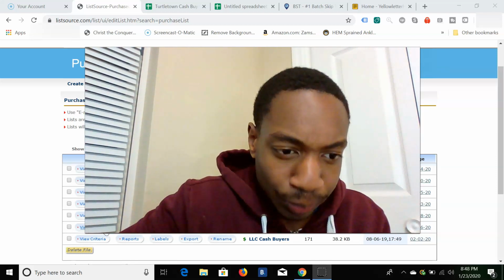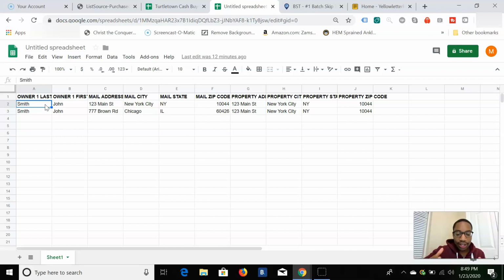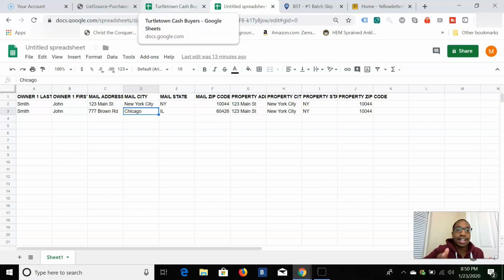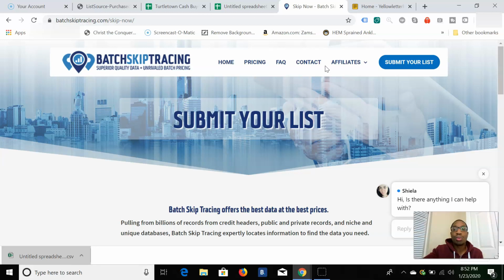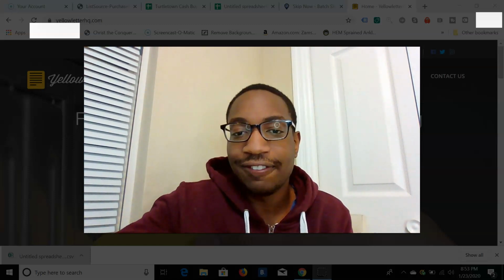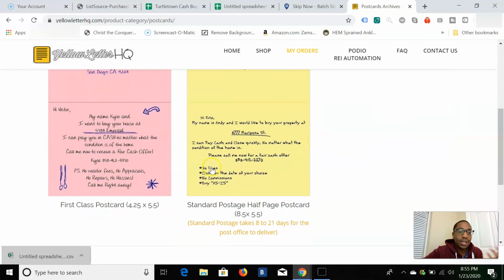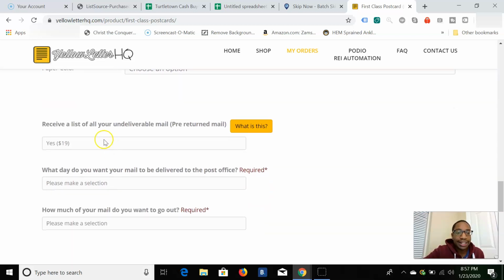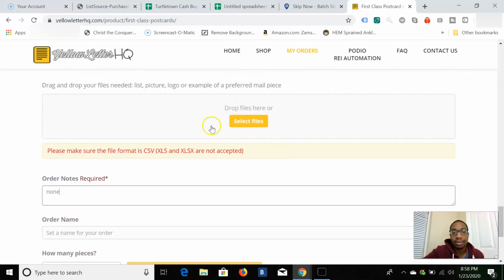How To Market After Pulling List from Listsource in Wholesaling Real Estate Step-By-Step Tutorial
How To Market After Pulling List from Listsource in Wholesaling Real Estate Step-By-Step Tutorial. In today's video I go over how to get from getting your wholesale real estate motivated seller list from listsource to marketing it by cold calling or direct mail. How is your real estate wholesaling journey going?

Another website where I find motivated sellers.

My Video on how to get the MOST MOTIVATED lists from listsource while wholesaling houses!

Take a Look at my other wholesaling real estate videos!